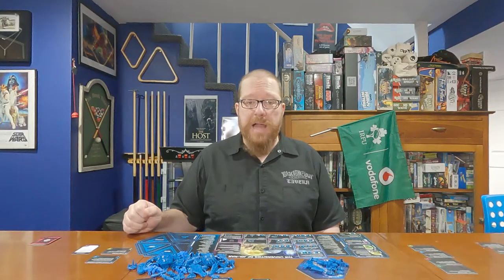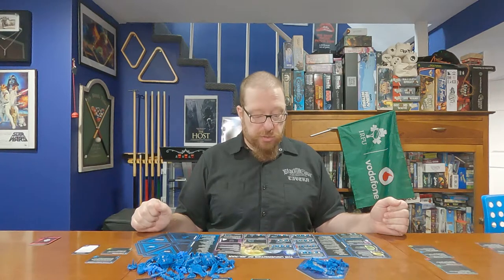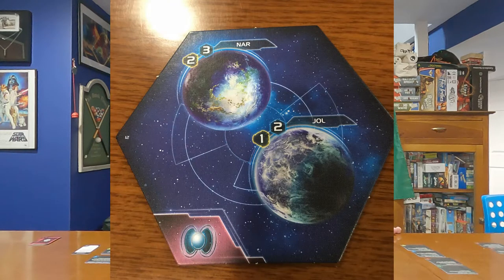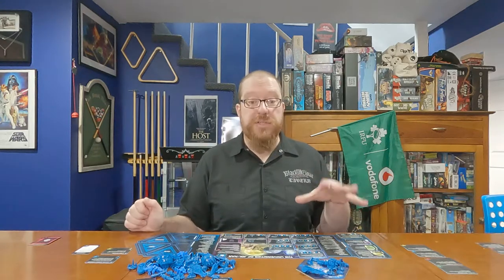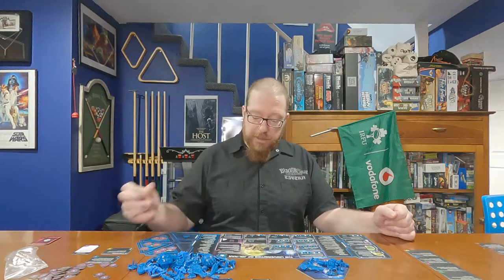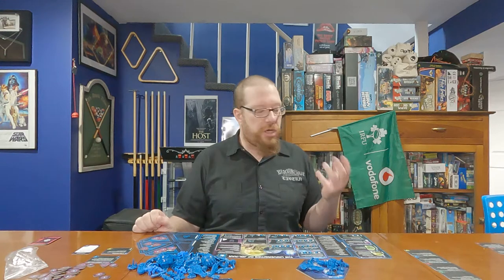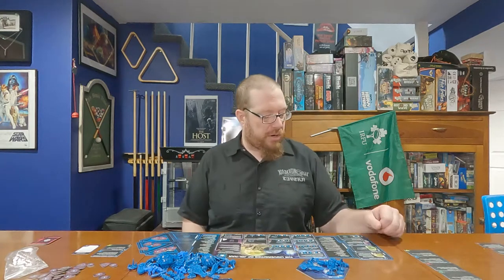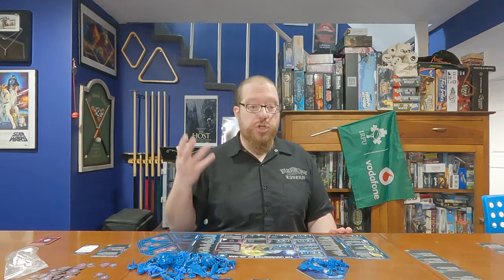The Universities of Jol Nar, Grokking Twilight Imperium